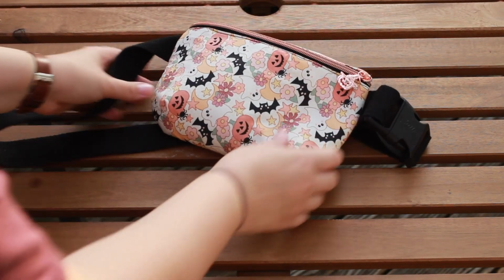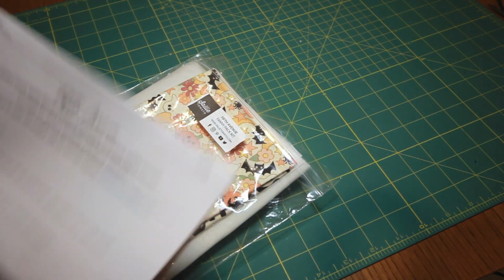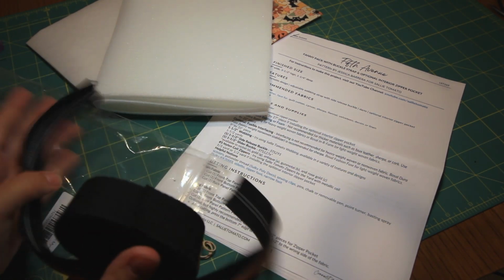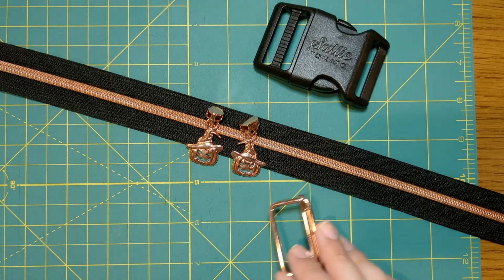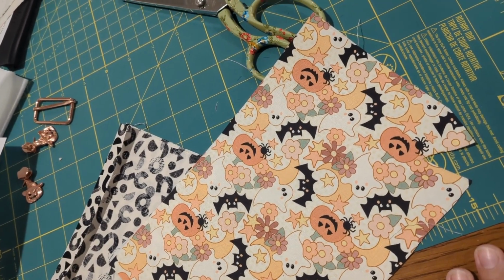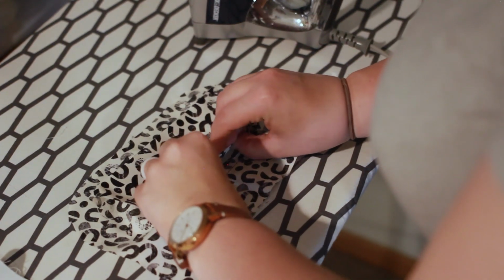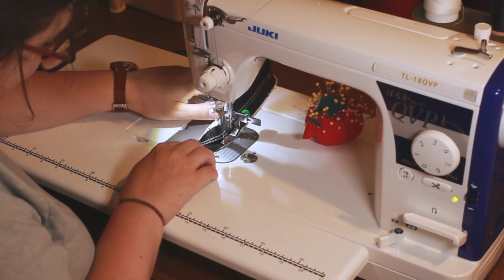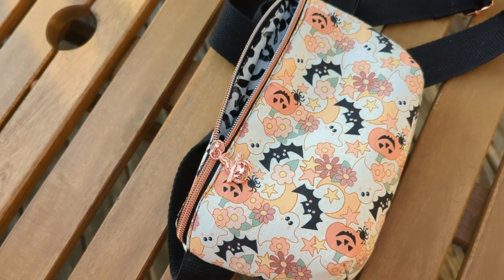Spooky Season Sewing // Halloween Belt Bag Vlog // Free Fifth Avenue Bag Pattern by Sallie Tomato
It's fall which means it's time for Halloween crafts!  Join me as I make a belt bag (my first bag sewing adventure) from a kit from Sallie Tomato Patterns.

CHAPTERS
0:00 - Intro and My Bag Making Background
1:31 - What's in the Kit
3:29 - Other goodies from the quilt show
4:10 - Making the bag
6:13 - Glamour shots